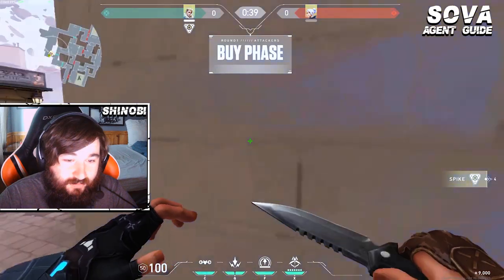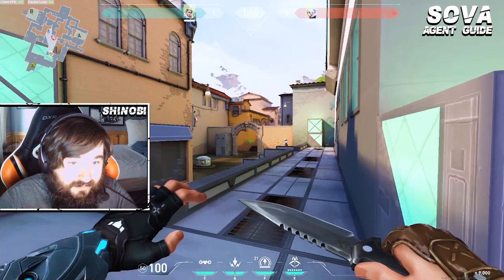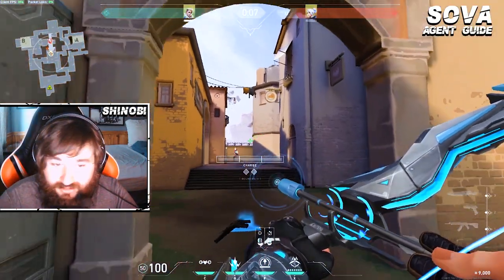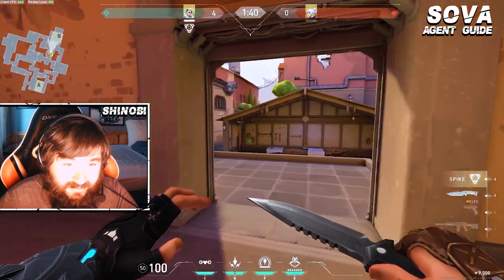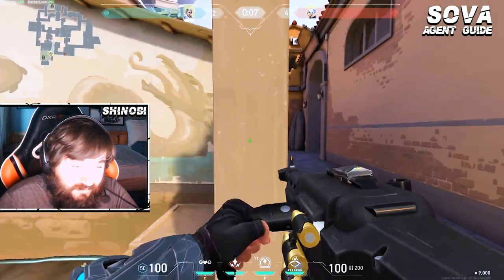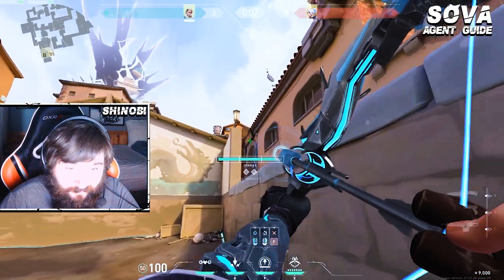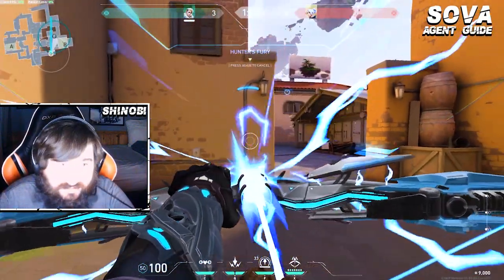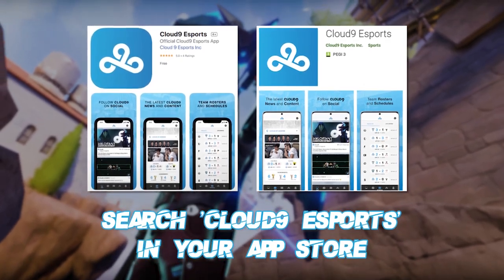Play SOVA like C9 SHINOBI - Mechanics, Tips & Strategies | VALORANT Agent Guide - Sova on Ascent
Want to learn how to play SOVA like a Professional VALORANT player? Cloud9's Shinobi is here to show you everything you need to know to play Sova on Ascent! If you want to level up your mechanics then you've come to the right place!

SyncID: MB01SPCMK0ELRUK